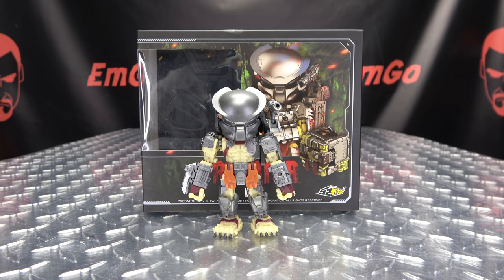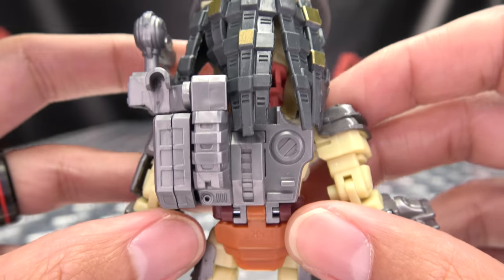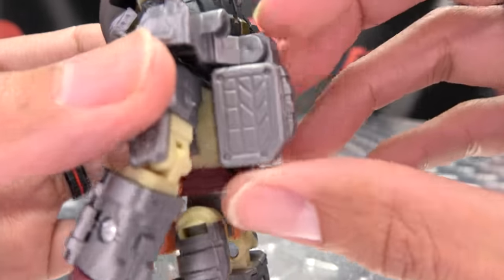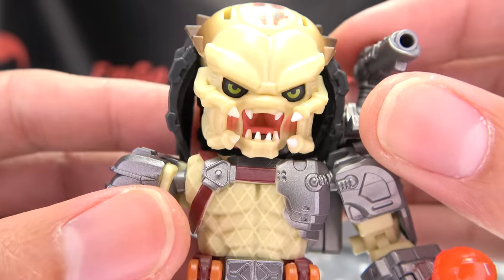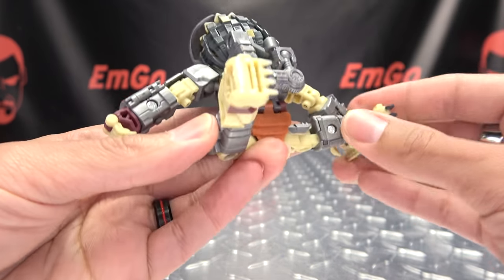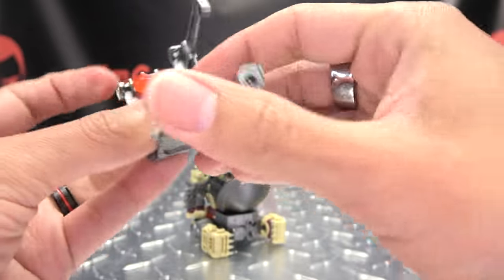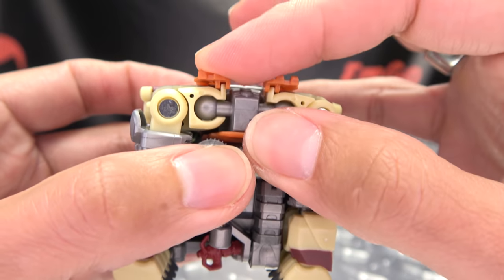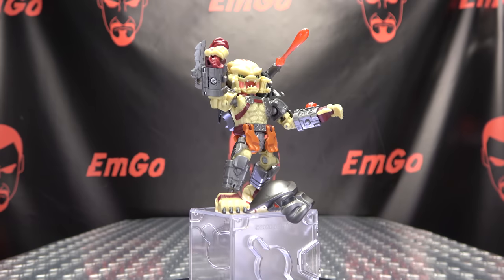52Toys Mega-Box PREDATOR: EmGo's Reviews N' Stuff